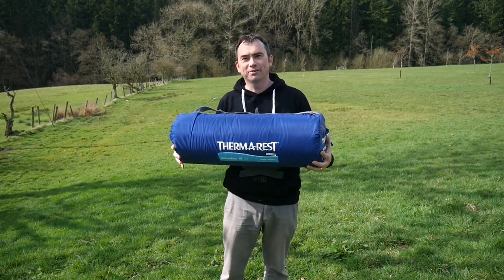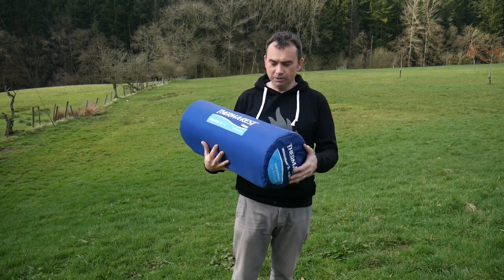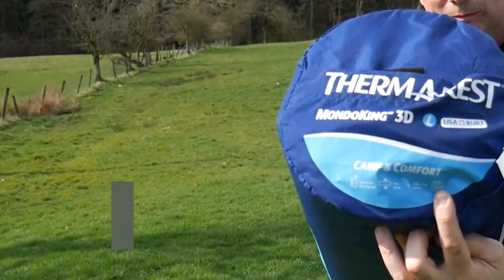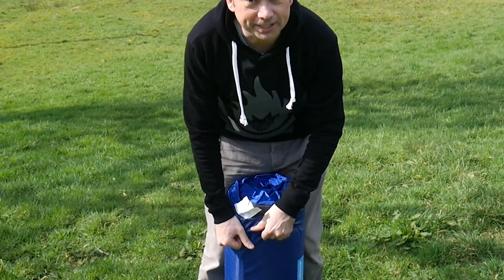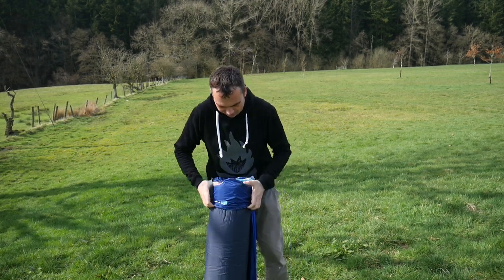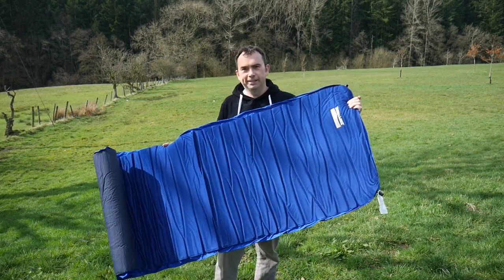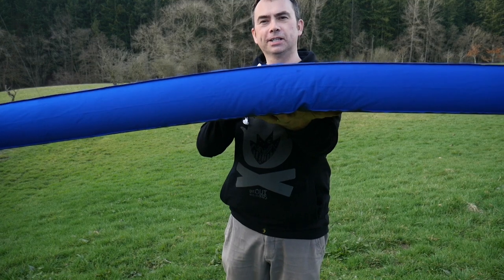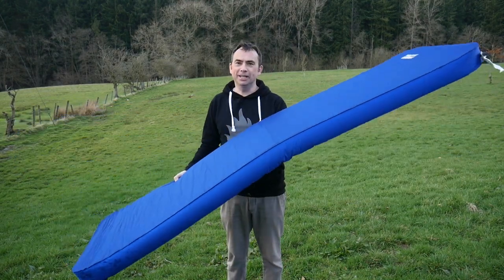Thermarest Mondo King 3D - Part 2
Mondo King 3D on Amazon

This is part 2 of the Thermarest Mondo King 3D Self Inflating Mat (SIM) that I didn't cover in Part 1.

We've been using the Thermarest Mondo King 3D for the past year, and it's stood up well to the test of time, despite being used with kids and even the dog in the tent!

This has proved to be a very comfortable camping mat. We've also used it when camping in the winter, and it's well insulated.
It may be pricey, but it's a good bit of kit.